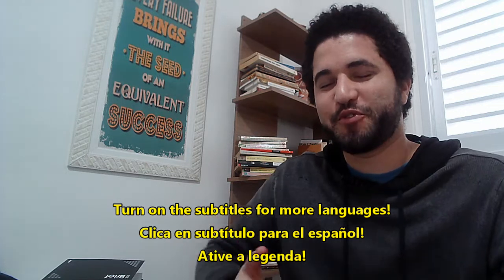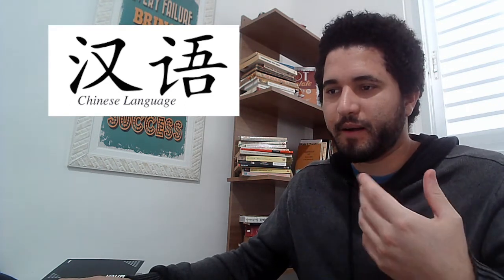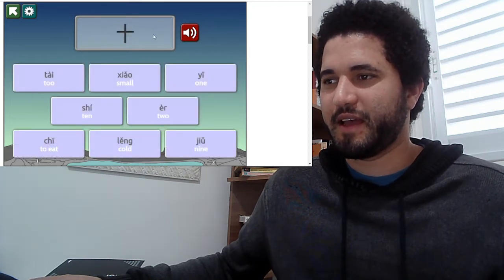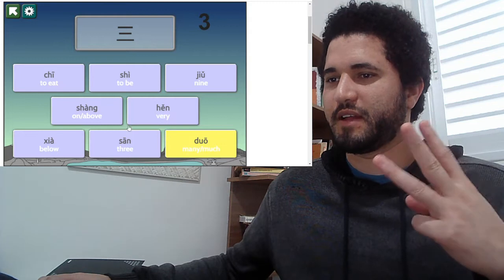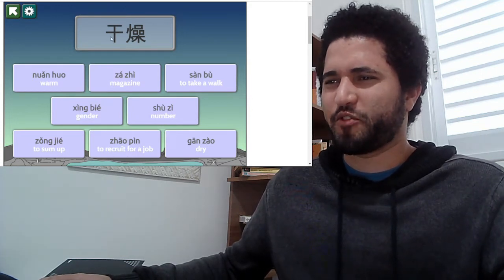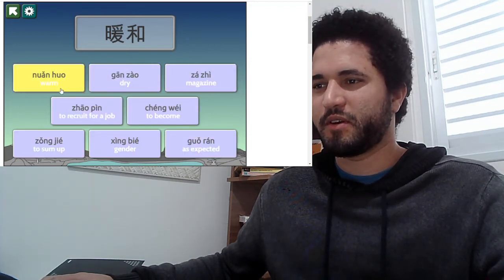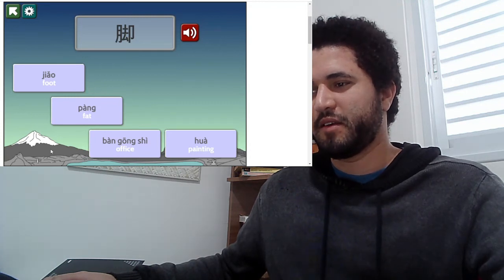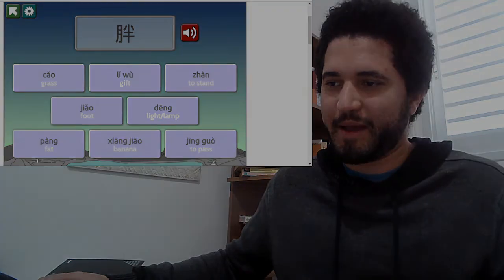Can I understand Hanzi as a noob? HSK1 and HSK2 progress